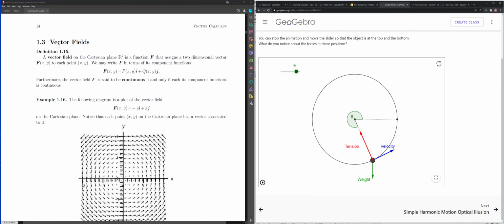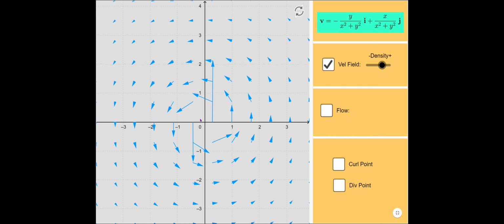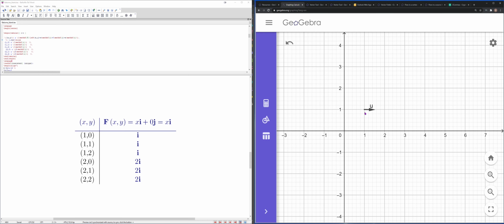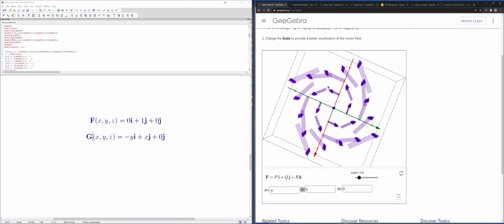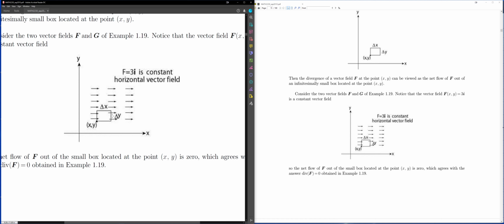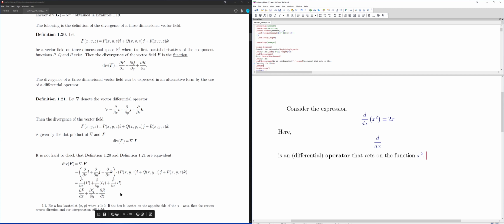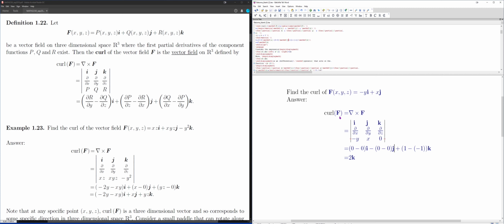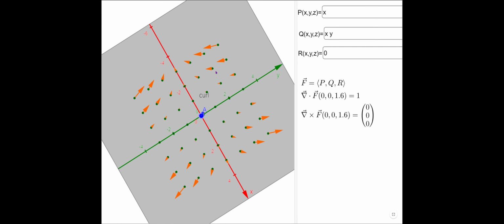Lecture 5 Vector Fields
0:18 graphic of particle rotating about a point in a vertical plane
1:12 velocity (at a specific point) is a vector represented an arrow
1:53 velocity vector changes with location of particle
3:18 circulating vector field in the xy plane (plan view)
5:21 large screen graphic of circulating particles
6:55 each arrow indicates velocity at specific point
8:10 speed of particles decreases with distance from origin
9:36 arrows are an example of a vector field
9:55 example of a formula specifying a vector field
11:25 radial vector field example
14:00 graphic of particle flow in radial vector field
15:41 side by side graphic of spiral and radial vector fields
17:40 formal definition of vector field
19:31 plotting vector field F(x,y)=x i + 0 j
25:37 software sketch of vector field F(x,y)=x i + 0 j
25:56 full screen graphic of vector field F(x,y)=x i + 0 j
26:21 comparison of software sketch of F(x,y)=x i + 0 j with plot
27:40 definition of a vector field in three dim space
28:31 two examples F and G of vector fields in three dim space
29:52 software plot of F=j
31:20 software plot of G=-yi+xj
33:37 full screen plot of F=j
34:07 full screen plot of G=-yi+xj
34:29 definition of div(F)
35:34 examples of calculating divergence
37:21 interpretation of div(F) when F=3i
41:30 net flow "formula"
43:56 interpretation of div(G) when G=3x^2 i
44:43 full screen plot of G=3x^2 i
45:48 diagram of G=3x^2 i with box
48:31 definition of divergence in three dim space
50:10 div(F) expressed using del/nabla
51:40 basic example of a differential operator
54:04 del written as a column vector
54:51 justification that div(F)=\del . F
56:57 definition of curl
1:02:05 example of calculating curl
1:05:16 graphic illustrating interpretation of curl
1:09:32 interpretation of direction of curl
1:12:19 second example of interpretation of curl
1:12:54 plan view of vector field
1:13:06 curl changes with location